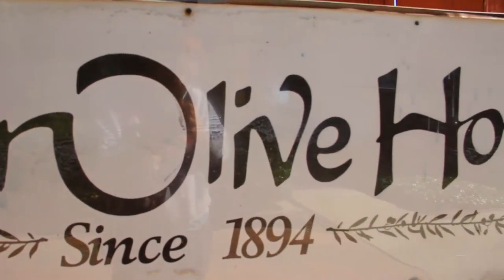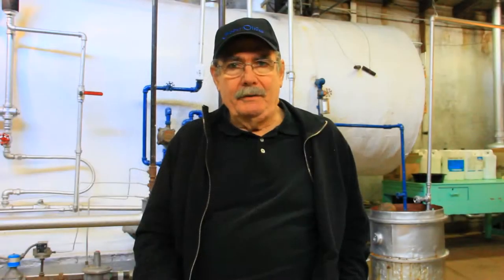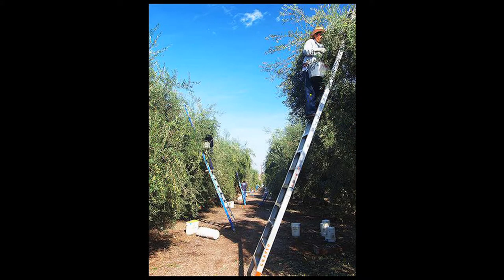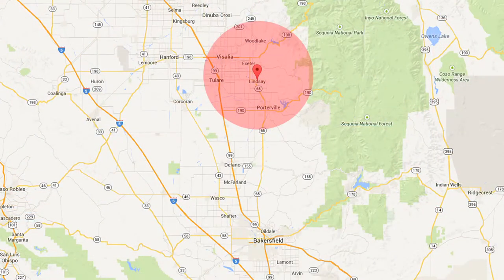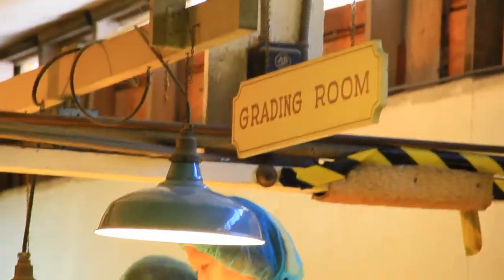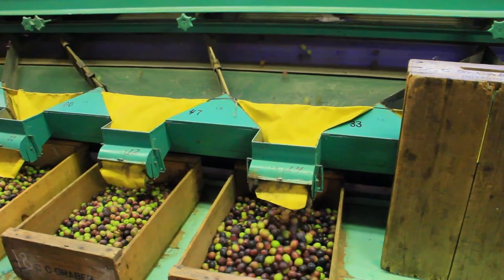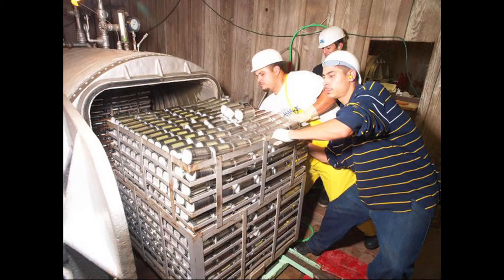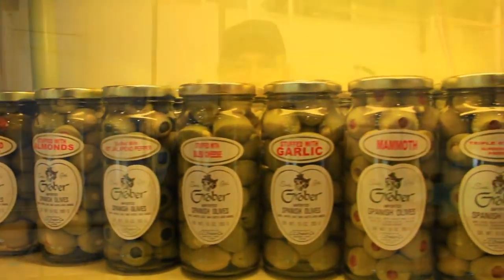Andres Ortiz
Graber Olive House Documentary